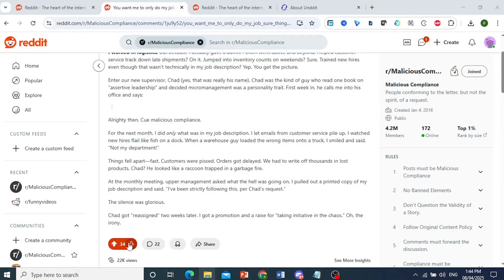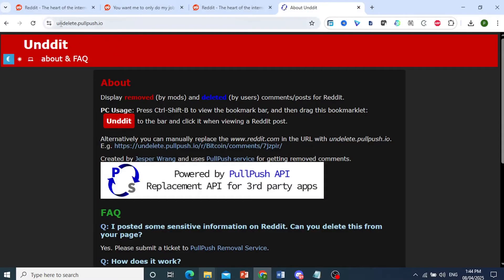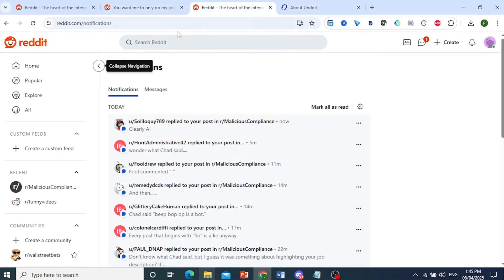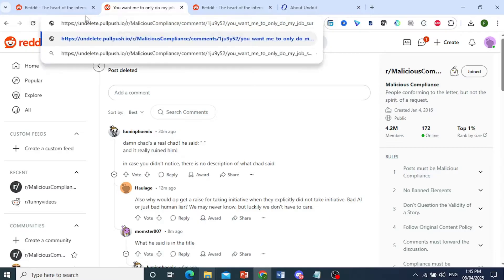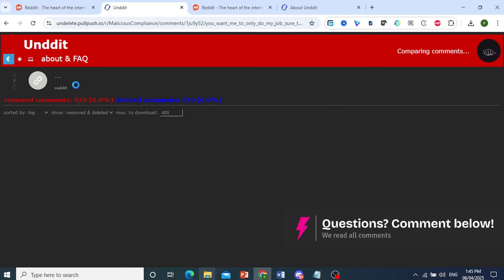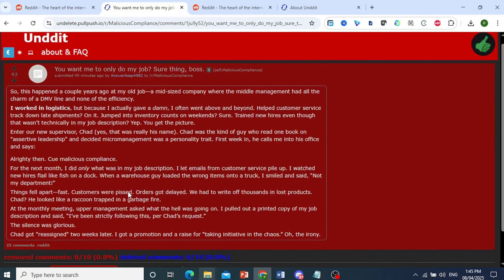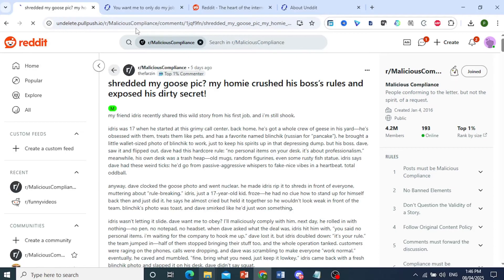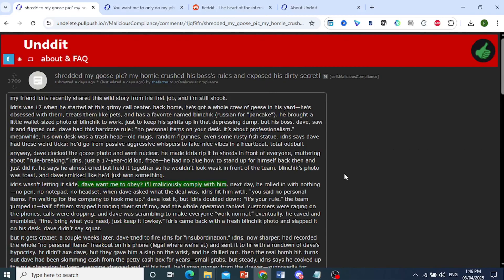How to SEE Deleted Reddit Posts (Step by Step)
Curious about a deleted Reddit post or comment? This step-by-step tutorial shows you how to view removed Reddit content using tools like Unddit and Reveddit. Learn how these tools work, when they’re effective, and how to find deleted posts without violating Reddit’s community guidelines.